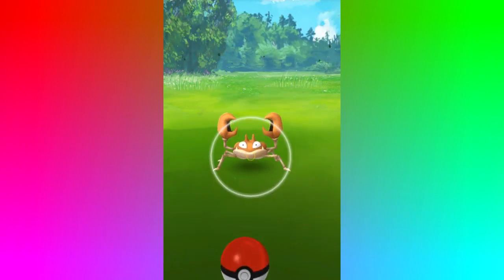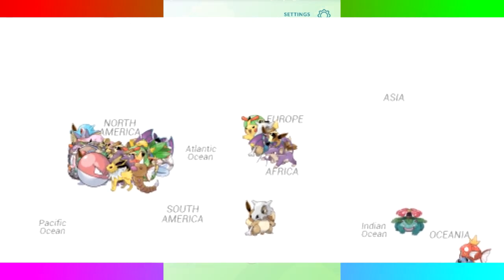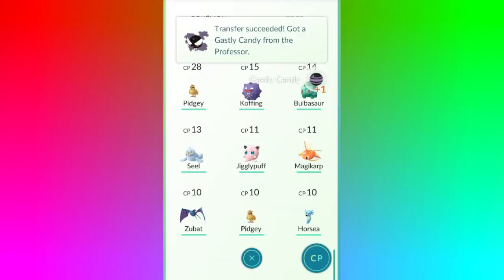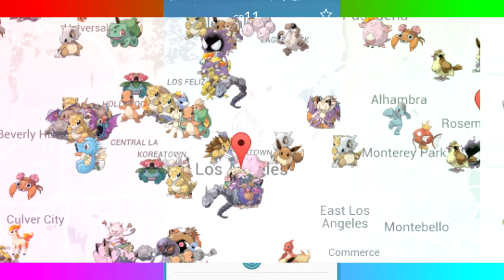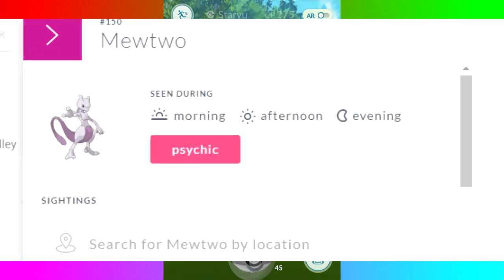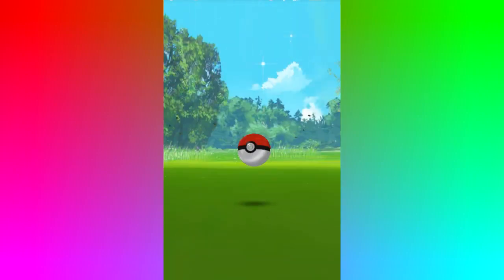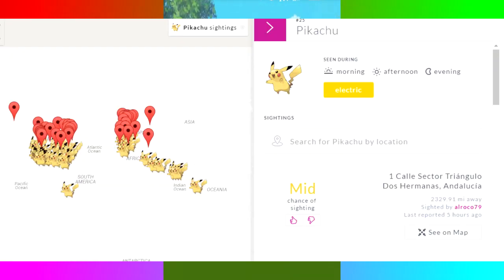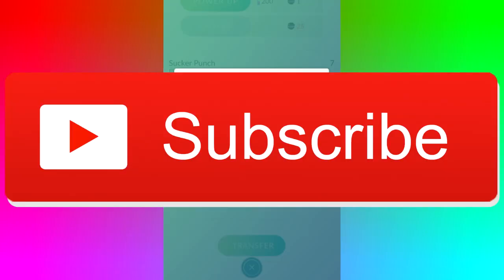HOW TO CATCH MEWTWO IN POKEMON GO!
Catch MEWTWO IN POKEMON GO!